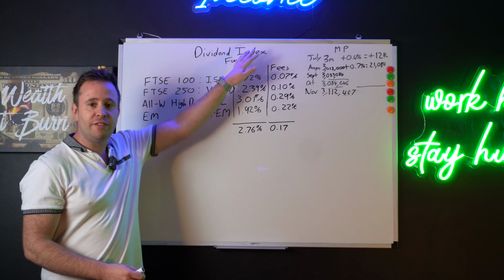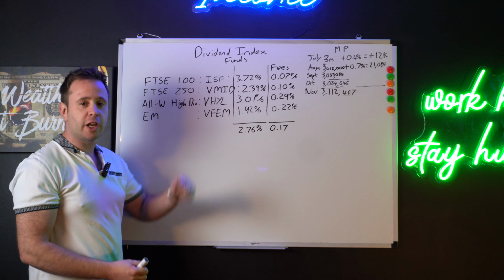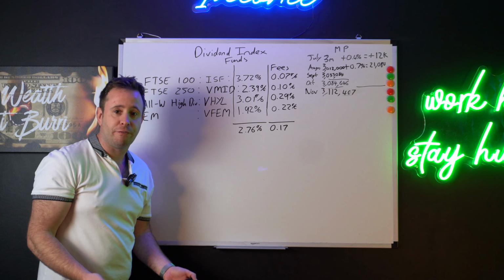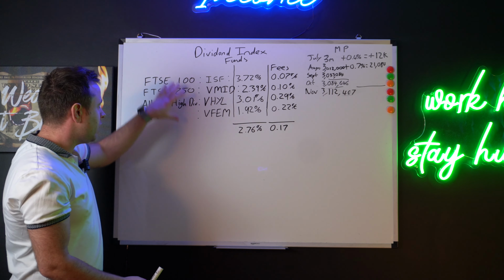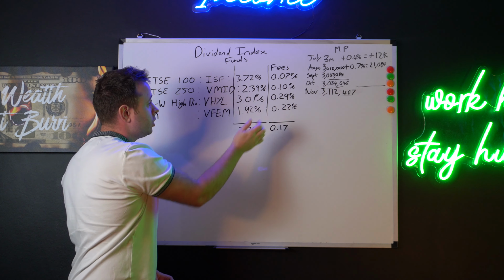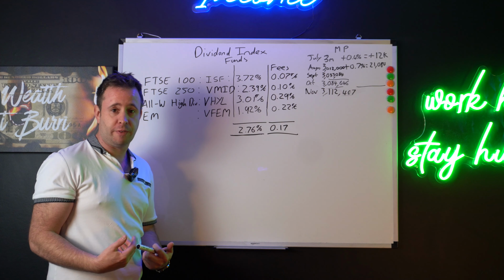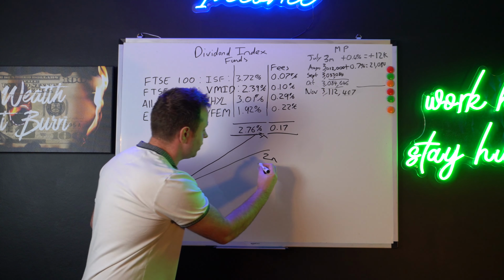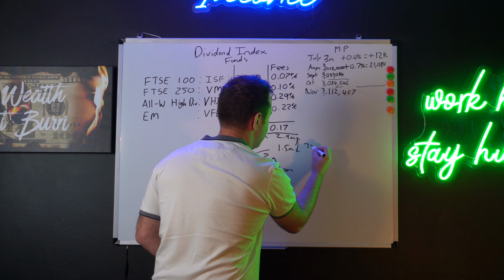Should You Invest In Dividend Index Funds For Income ?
So should you invest in dividend index funds for income? In todays video we look at the returns you can expect and some of the funds I invest in!

Channel Plan:

1k - 10k Subs - "Secrets Of" Content, Ad Revenue Invested and Subscriber Givaways
200k + - Bro down on a yacht together lol